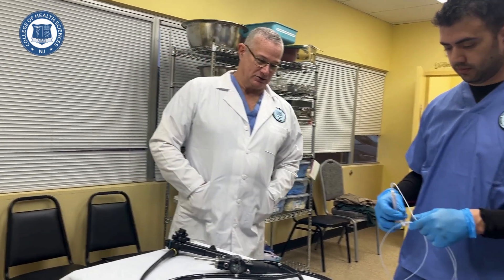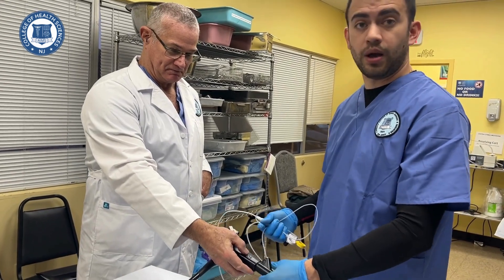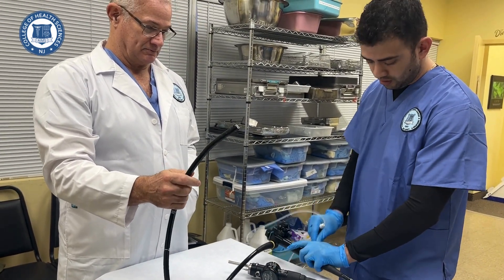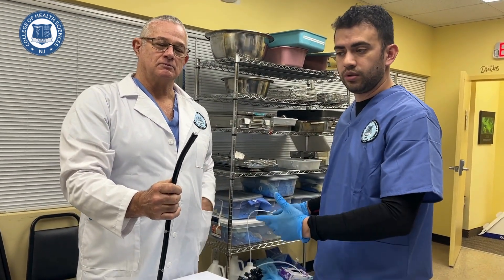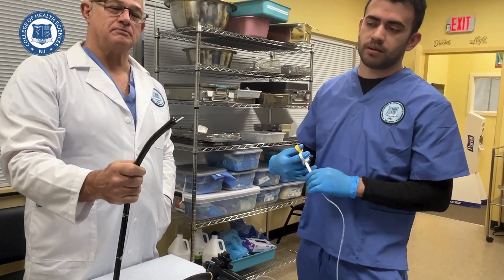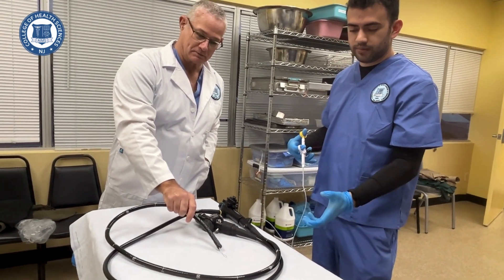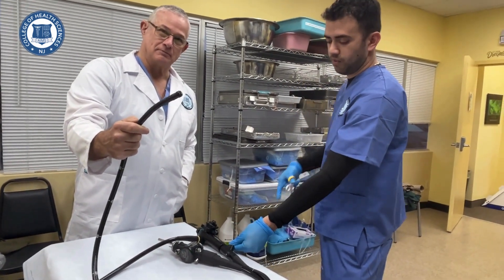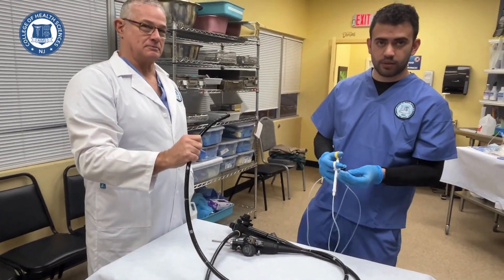Cold Snare Polypectomy Demonstration | AIMS Education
Endoscopy Technician student Victor Martinez, under the guidance of program director Tim Shallcross, demonstrates how to perform a Cold Snare Polypectomy (CSP) through a flexible endoscope's working channel.

A cold snare polypectomy, a form of endoscopic resection, is recommended for removing diminutive polyps less than 5 mm or noncancerous polyps up to 10 mm in size during a colonoscopy. This procedure, utilizing a wire loop, aids in reducing the incidence and mortality rate of colorectal cancer by effectively capturing and cutting these small polyps without the need for a hot snare. The extracted tissue is subsequently analyzed to assess the risk of malignancy, contributing to colorectal cancer prevention.